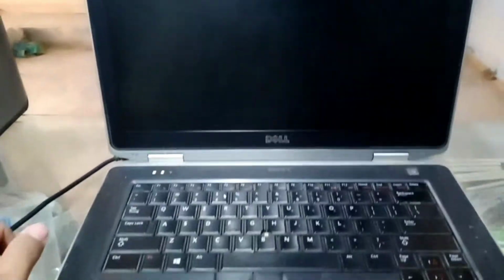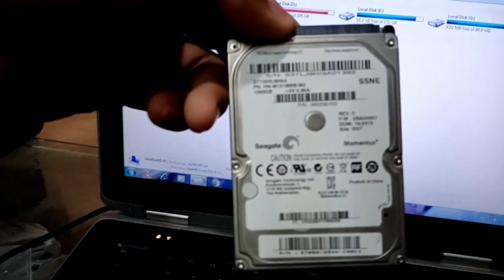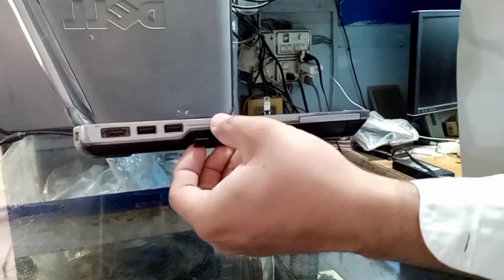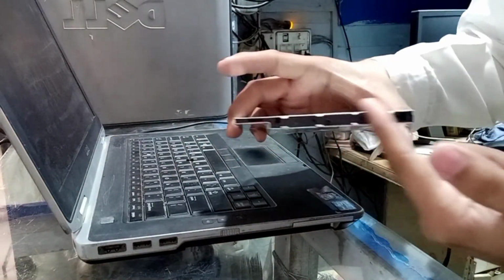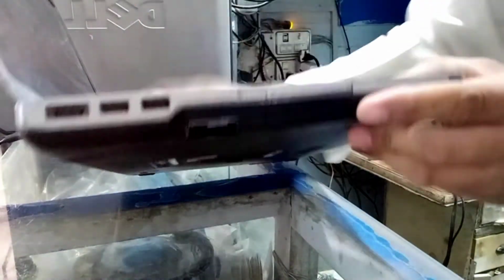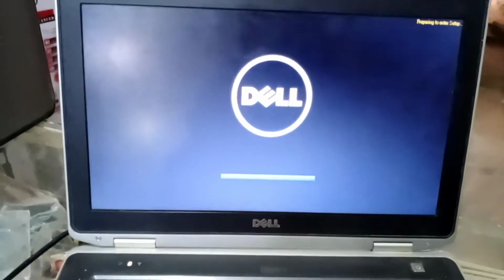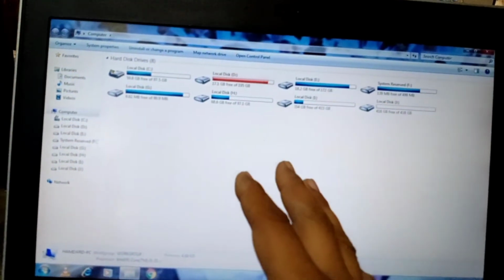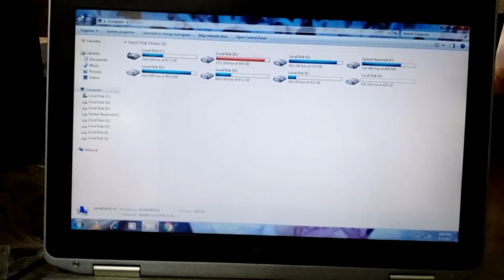How to Install Two 2 Hard Drive in One 1 Laptop | Dual Drive Setup | SSD + HDD | Use Caddy | Easy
Hello Friends ,

Expend Your Laptop Hard Drive Storage !

Learn How to Install a 2nd HDD in Your

Laptop. in this Video I am Show You

Installation Process HDD + SSD Drive

Attach in the Same Laptop . Use Caddy

for Attaching .

Comments Please 😃